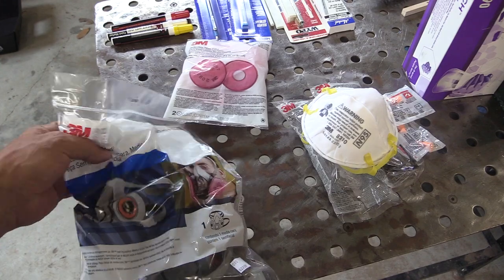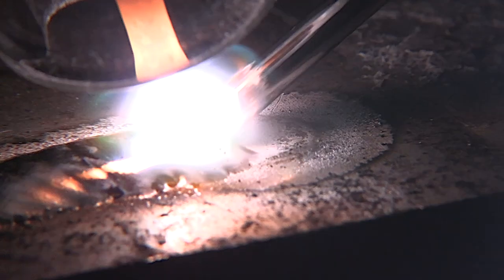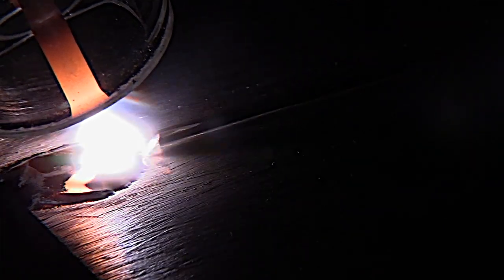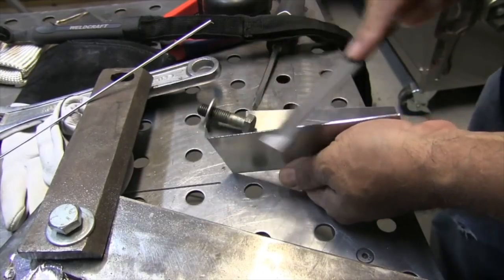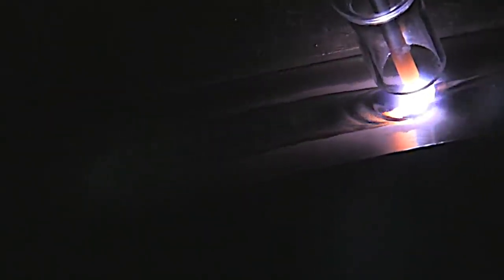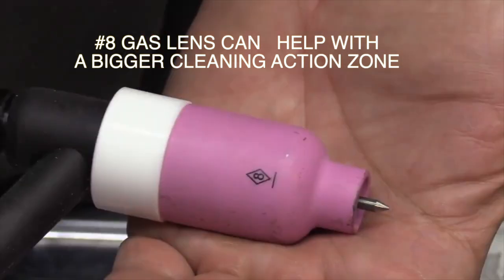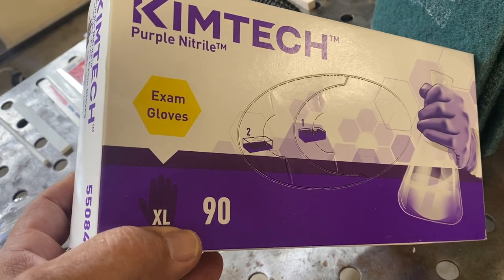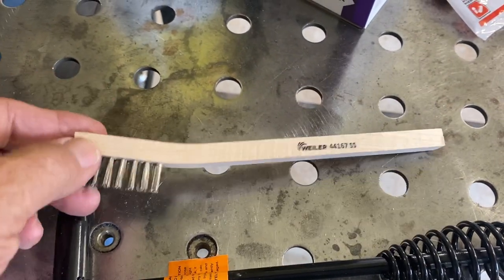How do YOU Clean Aluminum for TIG Welding?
Aluminum needs to be clean enough for TIG welding.
But what is clean enough?
Brand new aluminum sheet might not need any cleaning at all.
A welding test that will be x ray tested needs different cleaning methods than a dog feeder.
Cast aluminum needs different cleaning methods and welding methods than sheet or structural shapes.